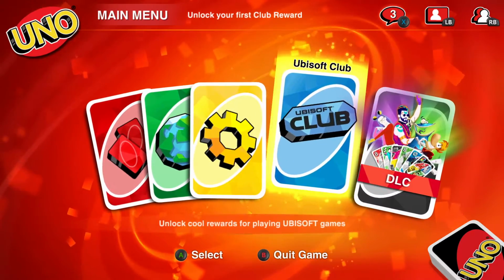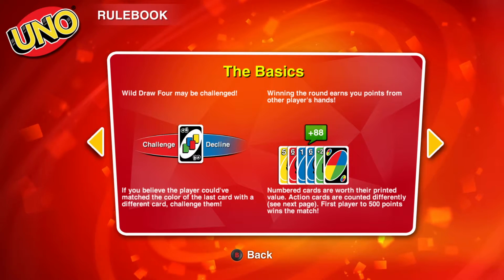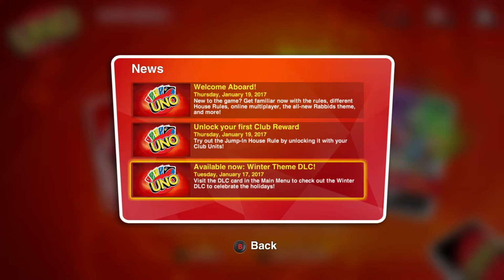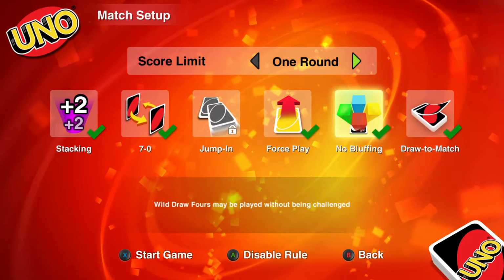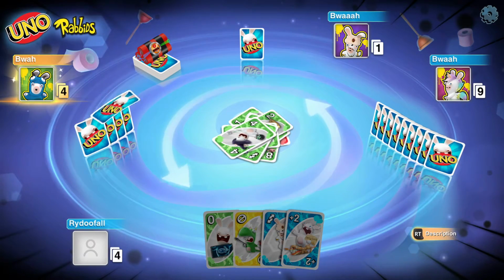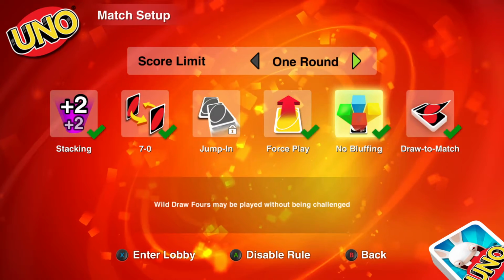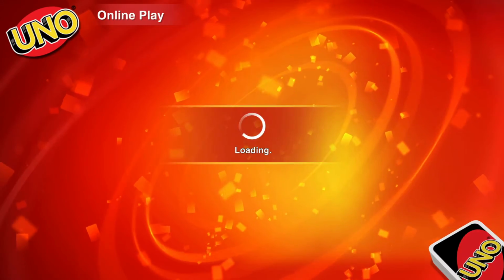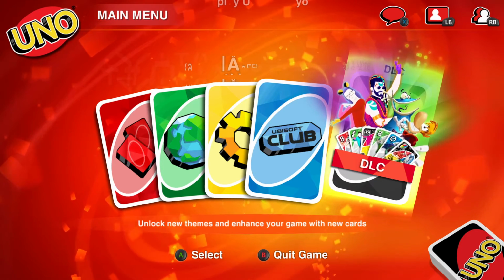🎴UNO (Spotlight)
🎲One of the most iconic classic games which we all grew to know and love! UNO makes its return with an assortment of exciting new features such as added video chat support and an all new theme system which adds more fun!
Match cards either by matching color or value and play action cards to change things up. Race against others to empty your hand before everyone else in either Classic play or customize your experience with a variety of House Rules and match settings to ensure you and your friends never play the same game twice!
Also, get ready to shake things up with new branded themes introducing never-before-seen Theme Cards that really change the way you play the game!
MTG Arena: Rydo#96748
Battle.net: Rydo#1423